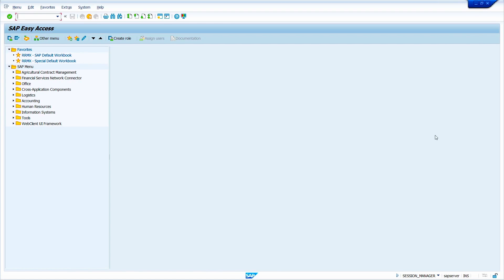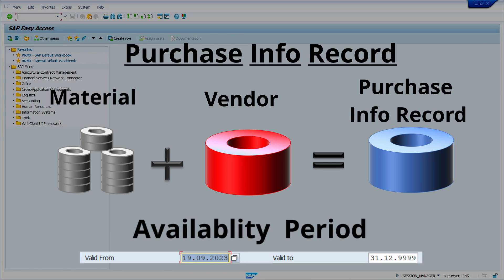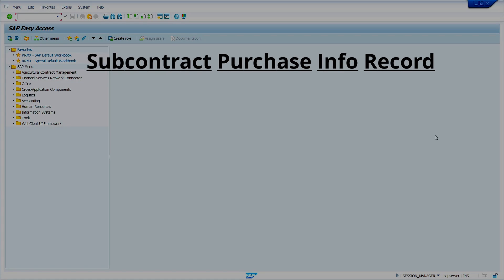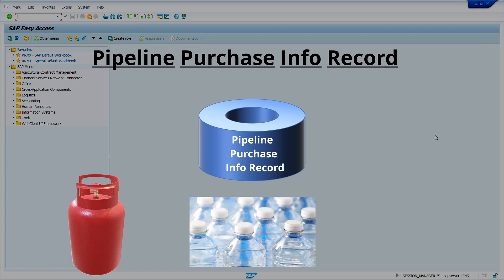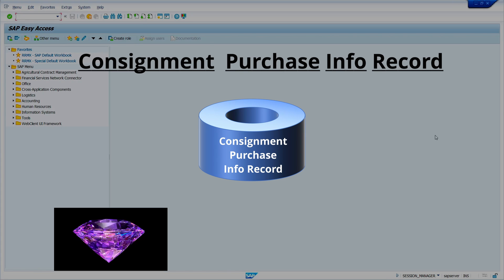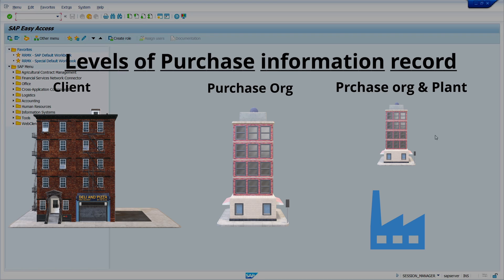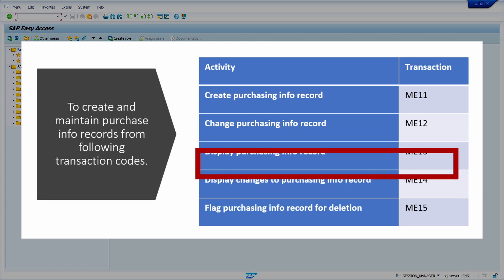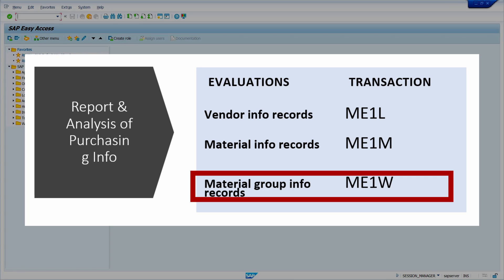Purchase 💶 Info Record📝 in SAP MM🖥️ a Complete🔄 Introduction👏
In this video 🎥, we will provide a complete introduction 🎬 to purchase info records in SAP MM 💻. We will cover the following topics 📝:
What is a purchase info record❓
Why are purchase info records important 🤔?
This video 🎥 is ideal for anyone who wants to learn 📚 more about purchase info records and how to use them effectively in SAP MM 💼.